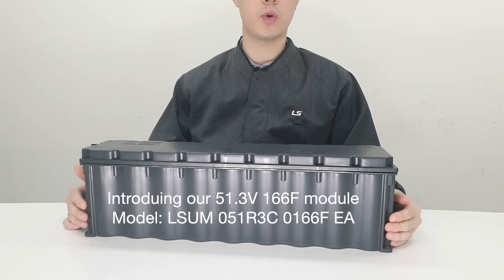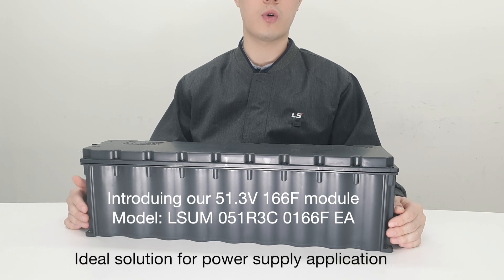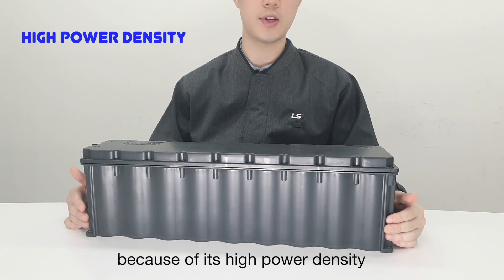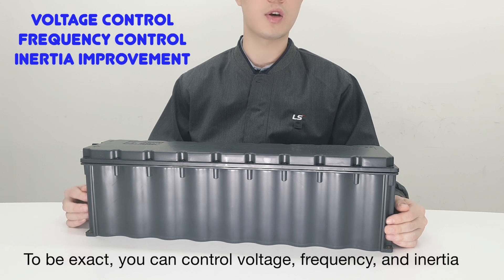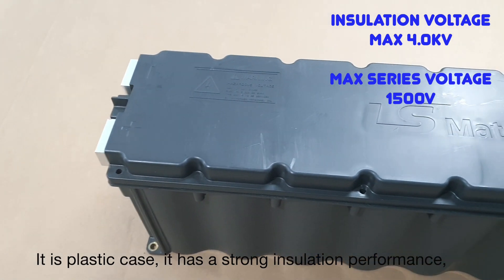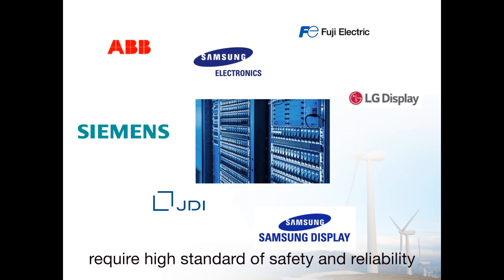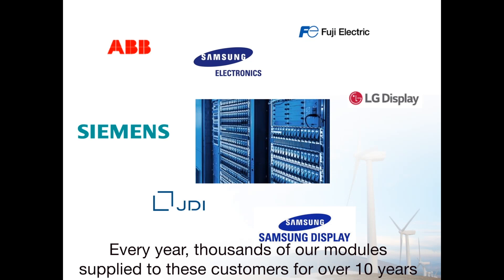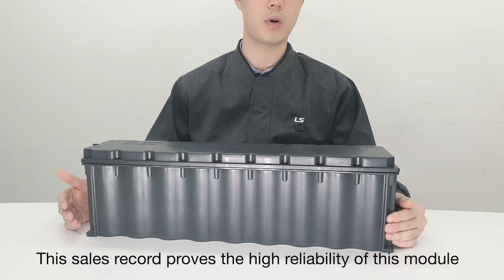[Introducing module] 51.3V 166F AB module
We introduce our 51.3V 166F module [LSUM 051R3C 166F EA]
which is very good module for UPS or any cabinet system
for more information.